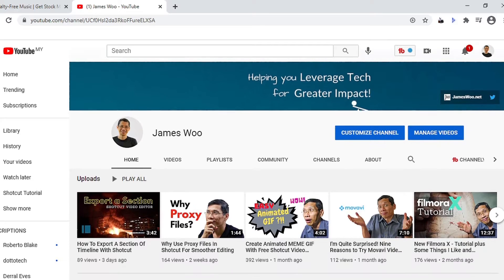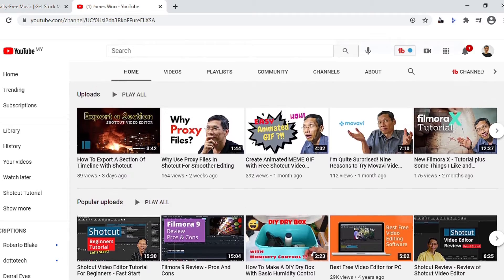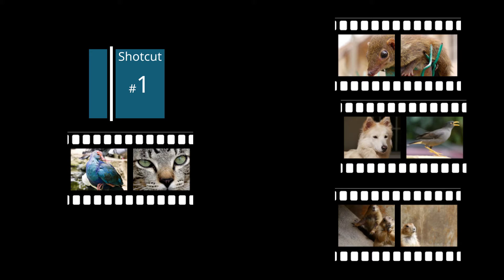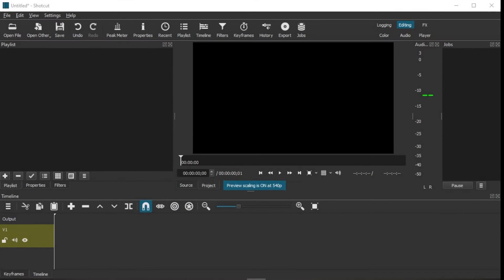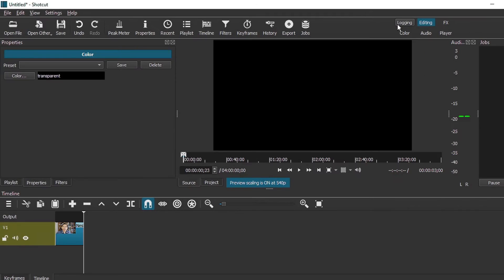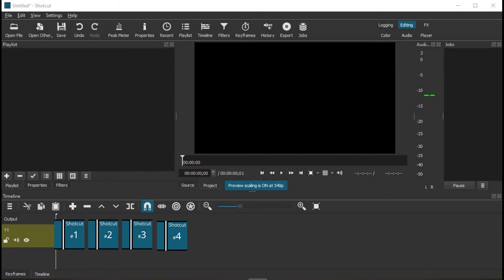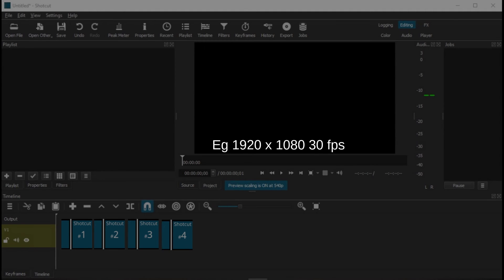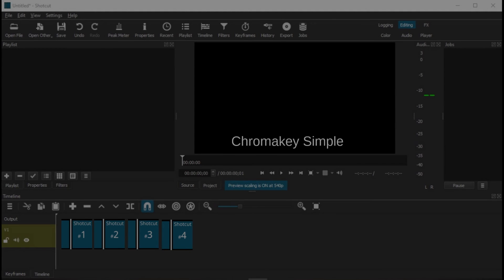Combine One Shotcut Project In Another Shotcut Project!!!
VIDEO EDITING TRAINING COURSES including Shotcut, HitFilm Express, Filmora X and more